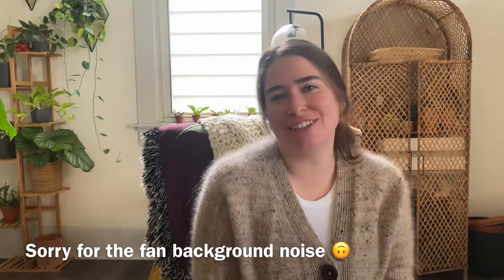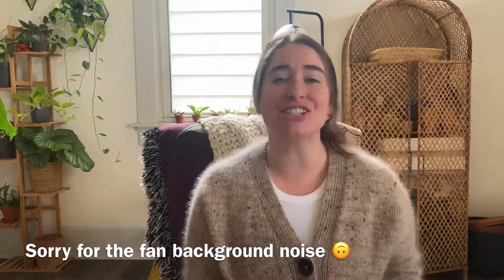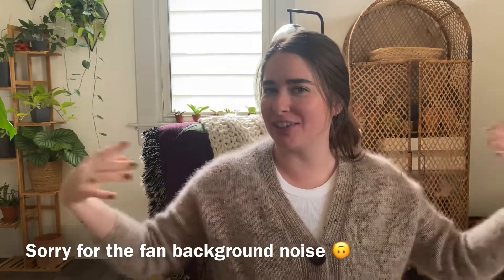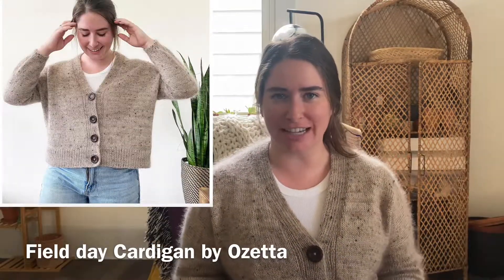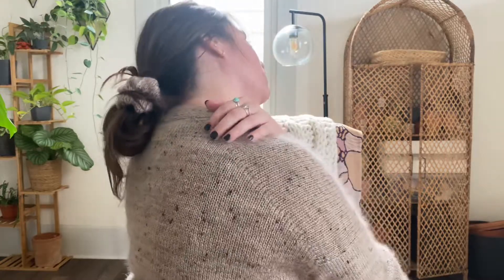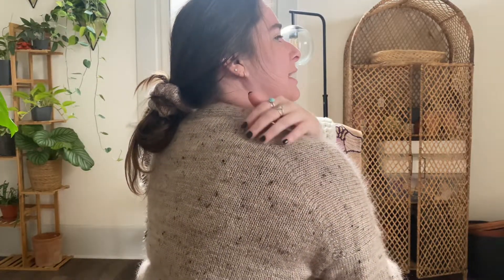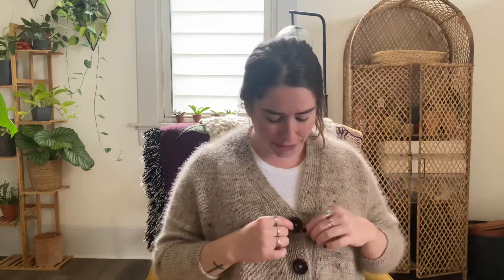Finished Object: Field Day Cardigan +Small Update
A ramble about my field day cardigan by Ozetta!